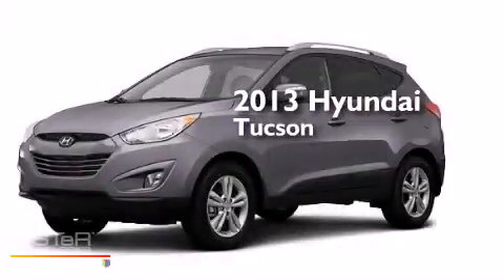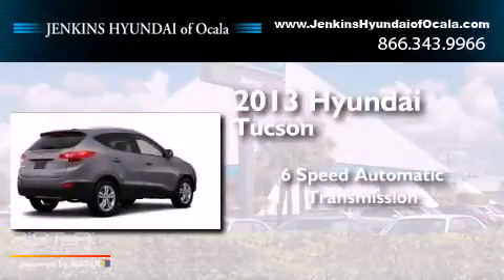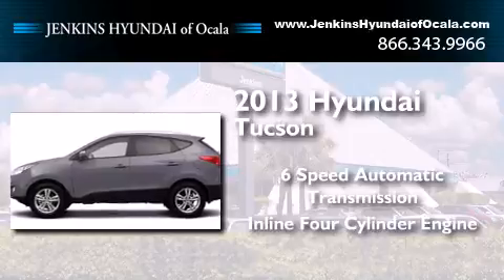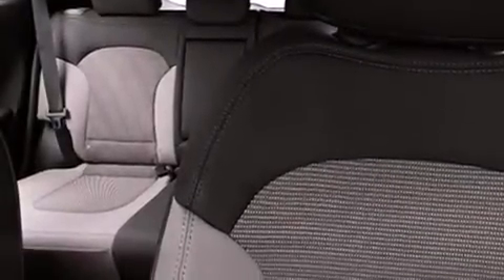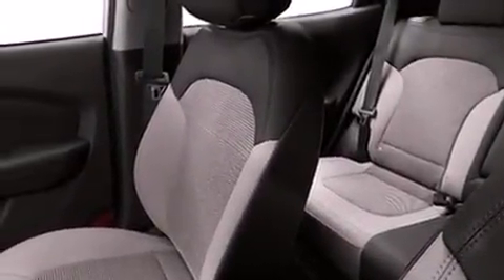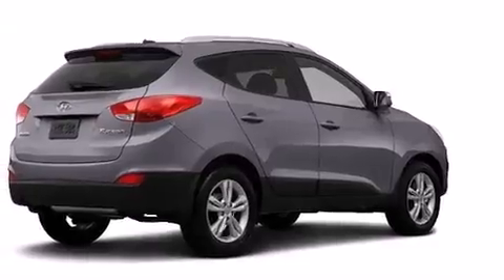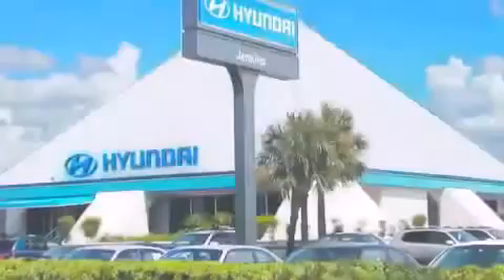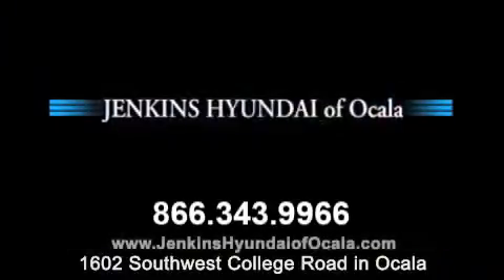2013 Hyundai Tucson Ocala FL 34474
We've been honored to serve the Ocala FL area , we promise that your experience at our dealership will exceed your expectations ! Year : 2013 Make : Hyundai Model : Tucson Engine : Gas I4 2.4L/144 Trans . : Automatic Exterior : Graphite Gray Interior : Black Stock : O6402 Jenkins Hyundai of Ocala 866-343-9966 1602 S.W. College Road Ocala , FL 34471